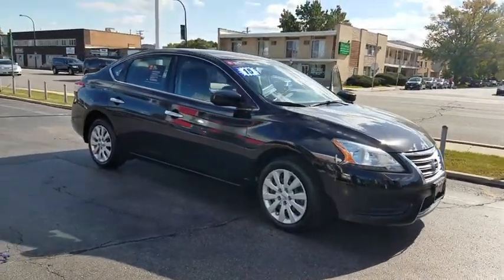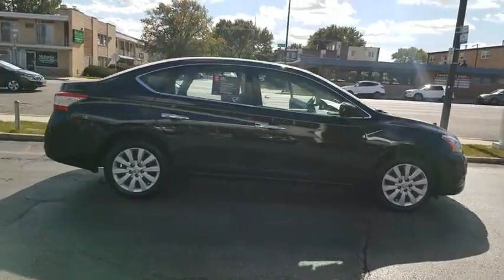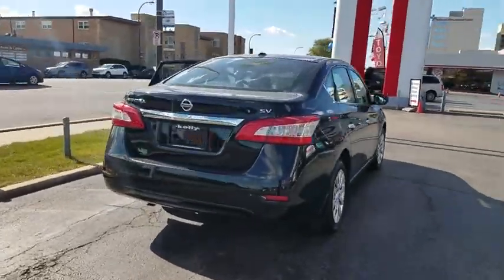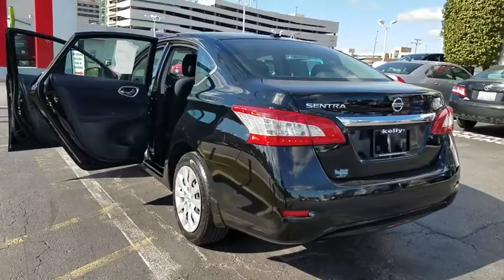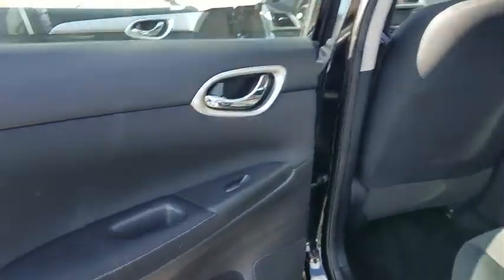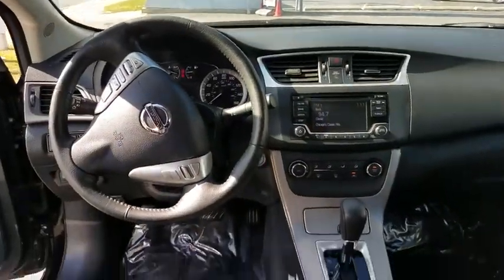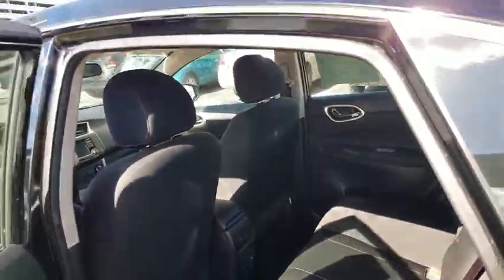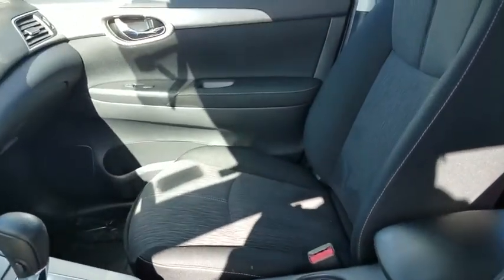2015 Nissan Sentra Oak Lawn, Countryside, Chicago, Orland Park, Alsip, IL 33616A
Super Black Used 2015 Nissan Sentra available in Oak Lawn, Illinois at Kelly Nissan Oak Lawn. Servicing the Countryside, Chicago, Orland Park, Alsip, IL area.

4300 W. 95th Street